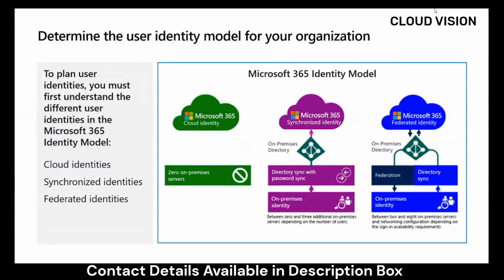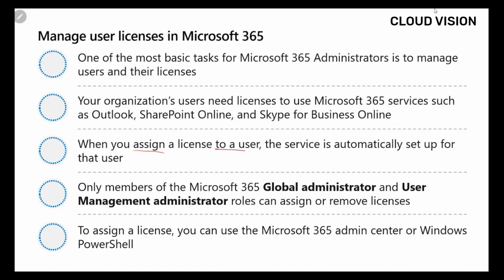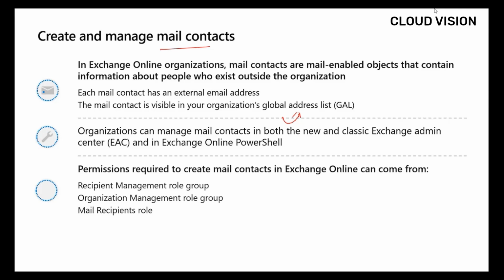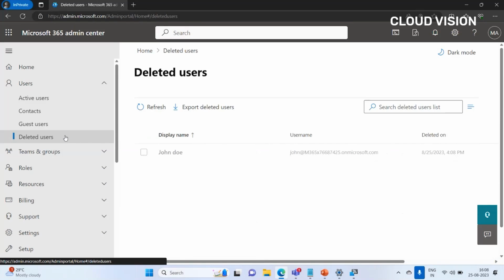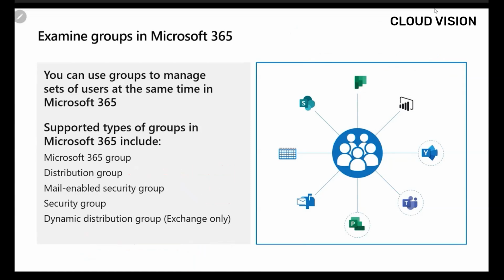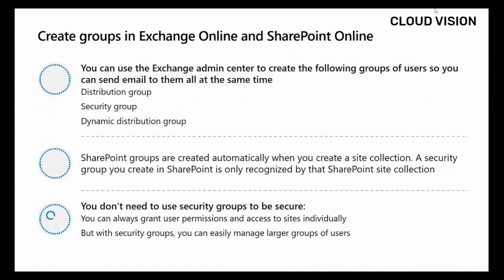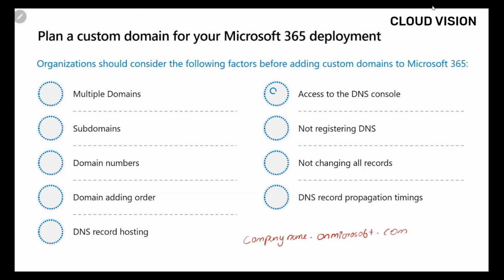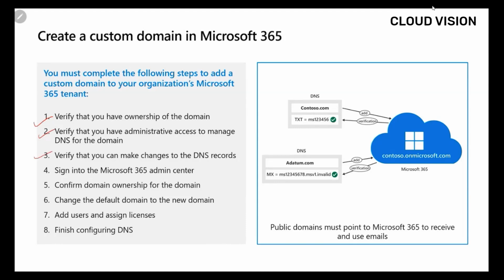Manage User Licenses and Mail Contact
In this video talks about how to manage users, licenses, and groups in Microsoft 365. It covers the different types of identities, user creation methods, user deletion and recovery, license assignment and removal, guest user access, mail contacts, and group types and policies.
How to add a custom domain to Microsoft 365 environment. It covers the steps of verifying the domain ownership, choosing the services, and configuring the DNS records.

00:28 Different types of Identities
03:08 User creation methods
07:31 User deletion and recovery
10:00 License assignment and removal
11:41 Guest user access
13:12 Mail Contact
15:04 Group types and Policies
39:11 benefits and limits of adding a custom domain
40:27 The DNS zone options for the custom domain
42:54 The steps of adding a custom domain